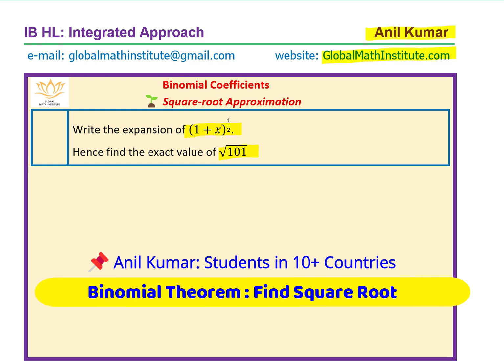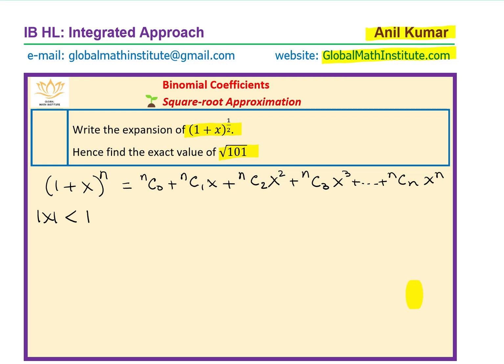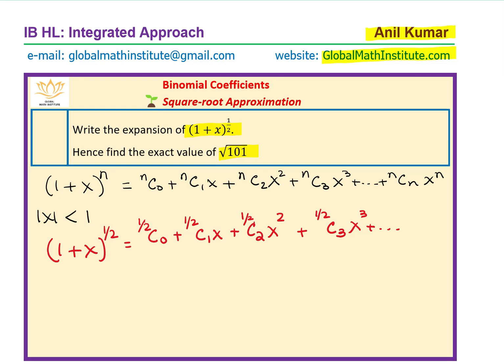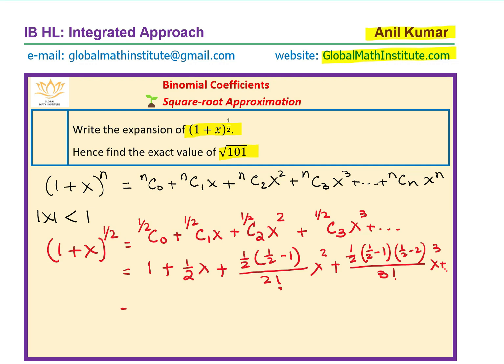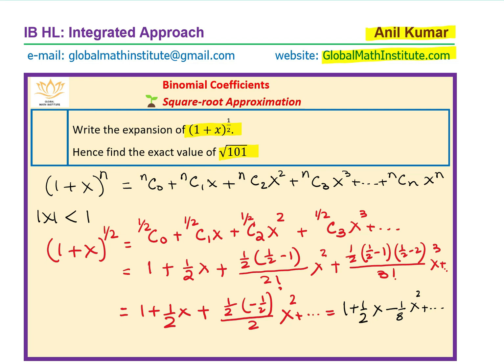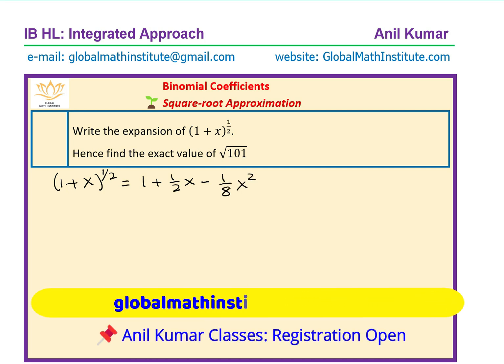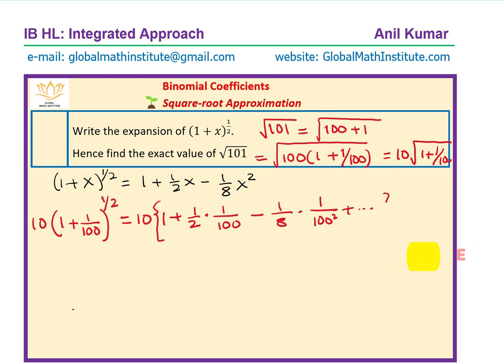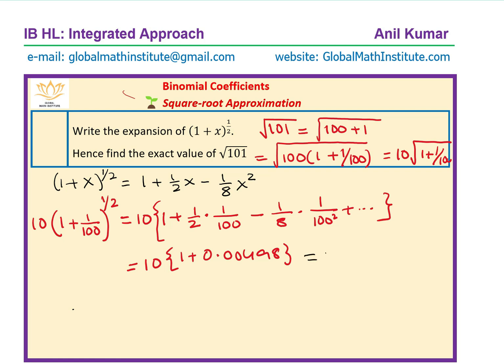Find Square Root without Calculator with Binomial Theorem IB HL AA Math Anil Kumar